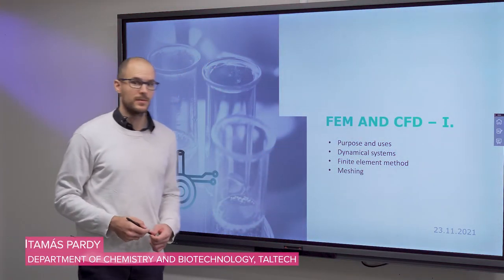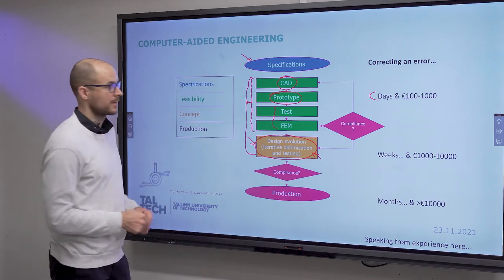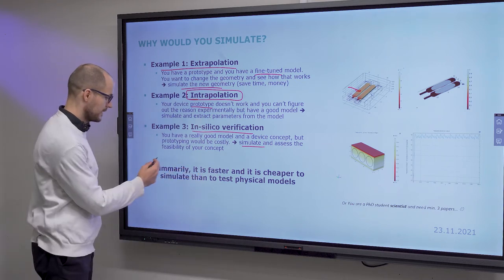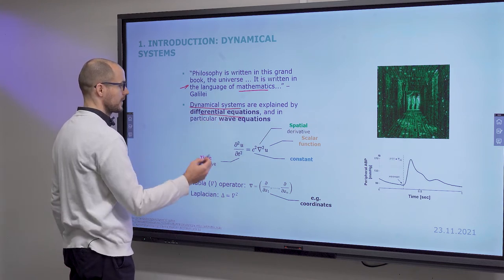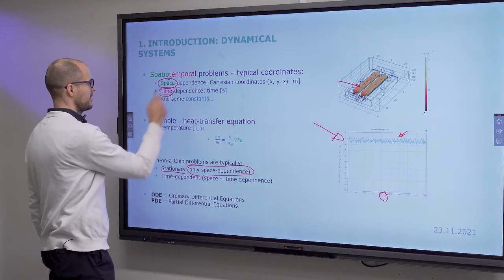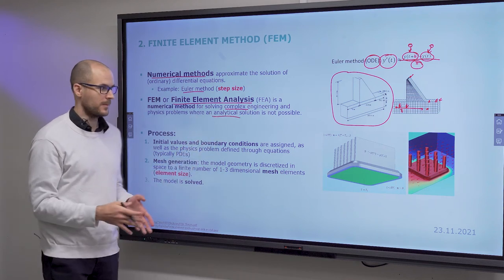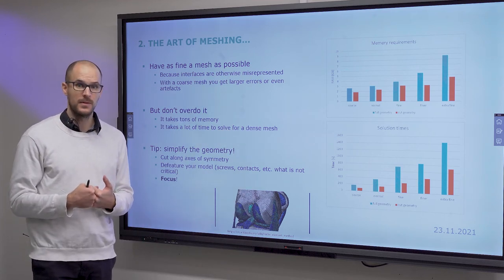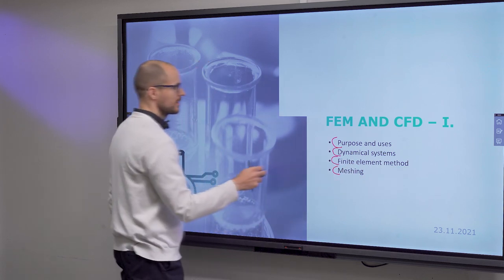Lecture 5, part 3: FEM and CDF I